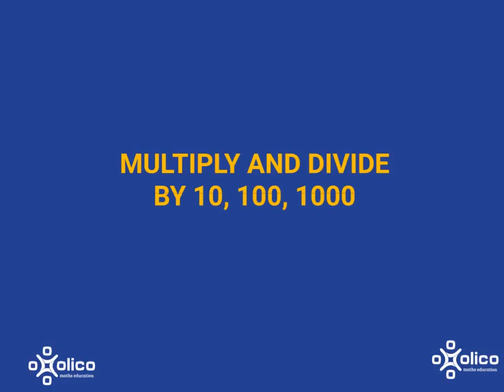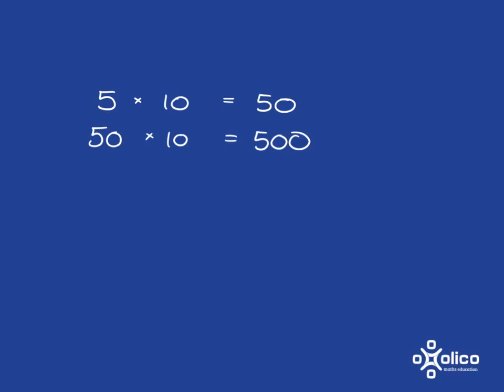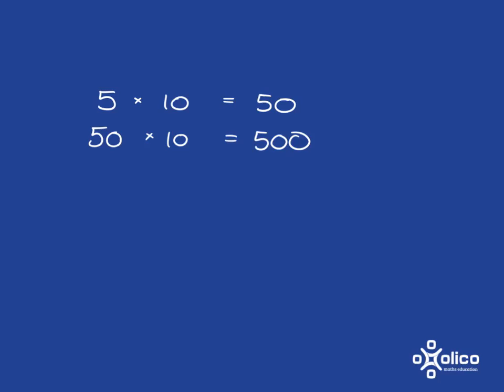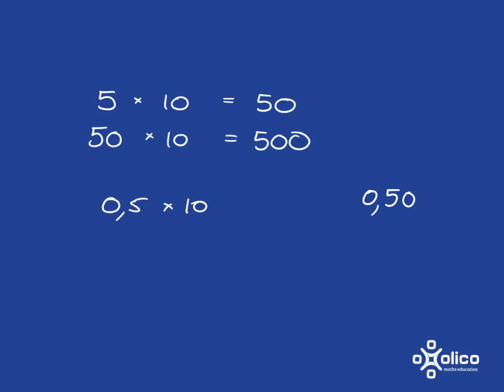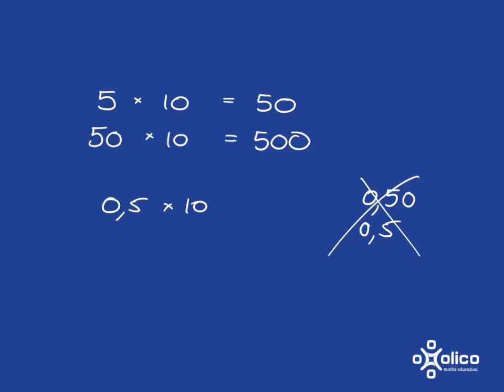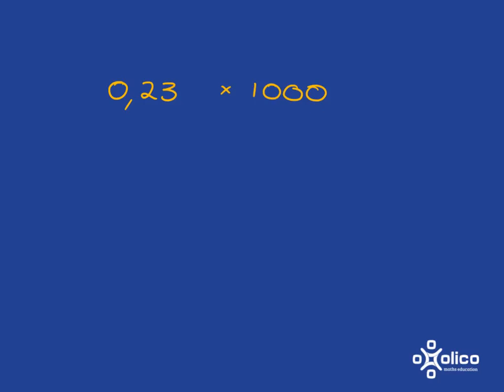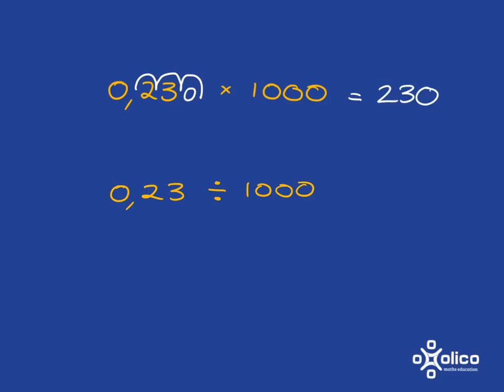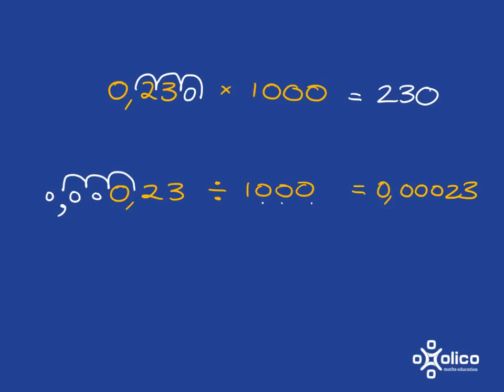Gr 8&9 Exponents 7a: Multiply and divide by 10